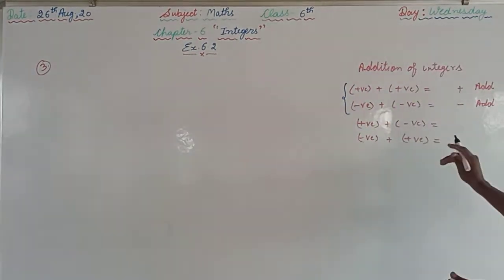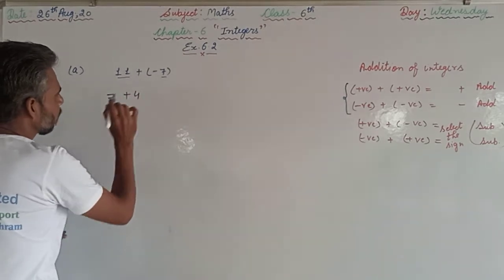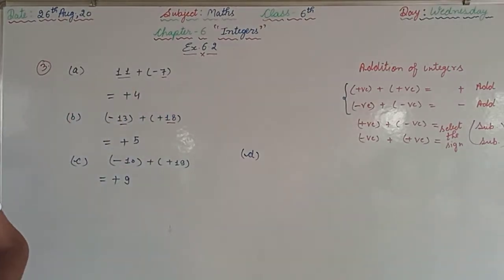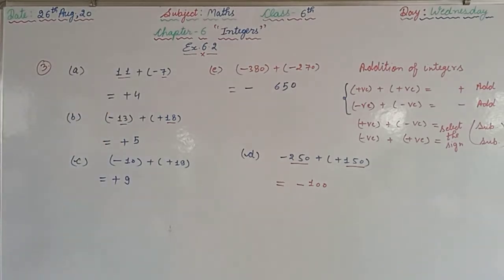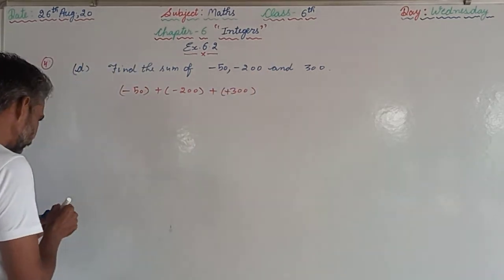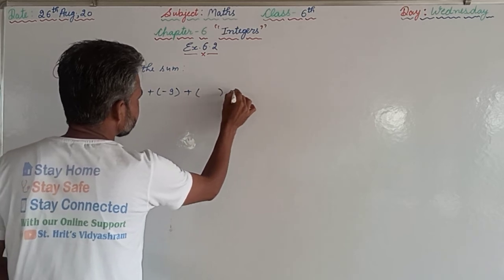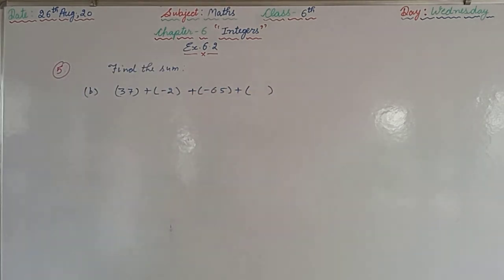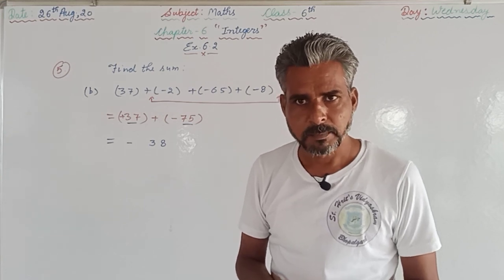Maths - Class - VI ( Ex. 6.2 )